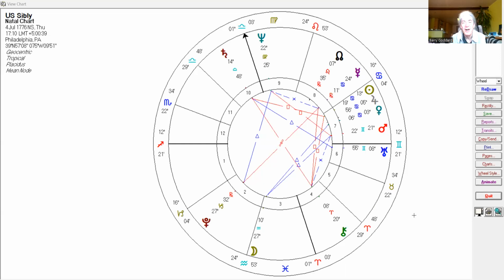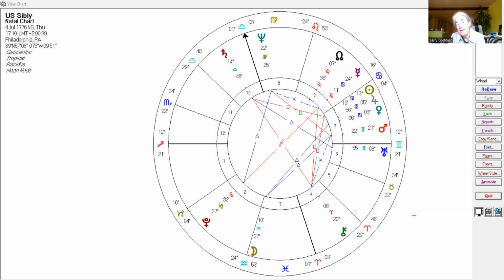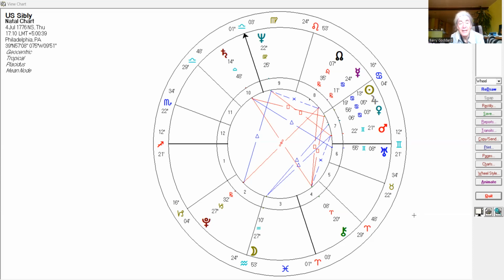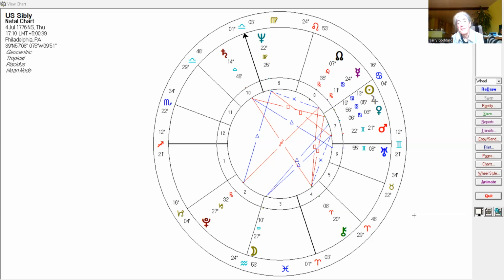THE US SIBLY CHART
The Saturn-Neptune conjunction of 24-25 will powerfully impact the USA